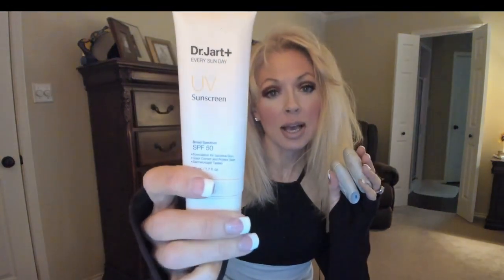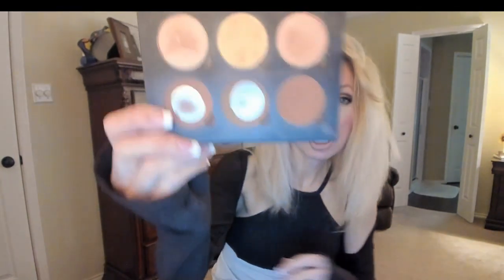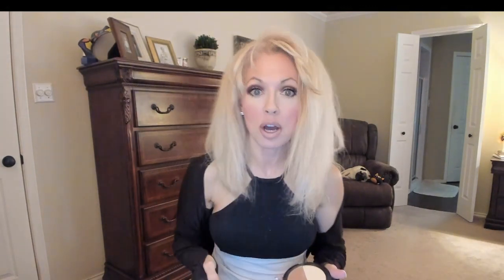Makeup Use Up Update - 2018 Project Pan - Makeup UseUp Progress Report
Hey ya'll!! Wanted to get on here and give you a 3 month update for my UseUps! I've gone through a LOT! And now i'm putting new stuff out to get Used Up! I'm including a Drugstore and a High End in each category! :)
Love ya'll!!!
xoxoxoxo!!!
Kathy

Products I'll Be Using Up-
Shiseido BB (Medium or Light)
Dr. Jartt
Loreal Lumi
Becca Backlighting
Nyx Color Corrector
Mac Radiant Rose
Shape Tape
Maybelline Superstay
Nars Matte Concealer
Charlotte T. Retoucher
Maybelline Highlighting Pen
Nyx Jumbo Pencil in Milk
Maybelline Cover Sticks
It CC
Dior Forever
Lancome Teint Idole
Estee DoubleWear in Ecru
Maybelline Dream Cushion
Loreal True Match Lumi
Maybelline FitMe Loose Powder
Chanel Universalle
TooFaced Peach Powder
Charlotte T. Flawless Finish Powder
RCMA Powder
It ByeBye Pores
Hourglass Dim Light
Hourglass Diffused Light
Anastasia contour Kit
WnW Highlight&Contour
Hourglass Ambient Bronzer (You can try this in a mini!!)
Nyx Bronzer
It Ombre Radiance -JeNeSaisQuois
Loreal Apricot Kiss
BareMinerals Blush in Beauty
HG Iridescent Electra Blush
Benefit ShyBeam
LauraGeller Gilded Honey Highlight
Revolution Highlight - Peach Lights
Rimmel Liner in Black
Ulta Gel Liner
Maybelline Curvy
UD 24/7 GlideOn Liner in Smoke
Nars ViaVenetto
Charlotte Tilbury in LipCheat
Rimmel LipLiner
Lancome the Rose
Mac Bosom Friend
Dior -Urban
Nyx ButterGloss Tiramisu
BabyLips in Toasted Taupe
Natasha Denona Smokey Rose
Lancome in Beige Mirage
Charlotte T - KimKW
Loreal Infallible in Petal
MarcJacobs Sugar Sugar
Buxom White Russian
Buxom Samantha
Lancome Cils Booster
Essence Lash Princess SculptedVol(Purple)
Mac Haute&Naughty